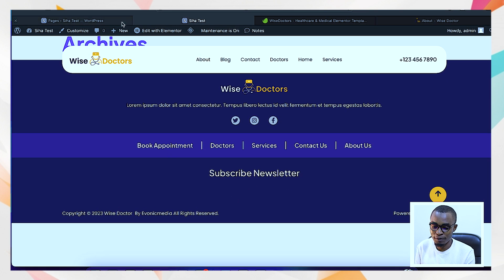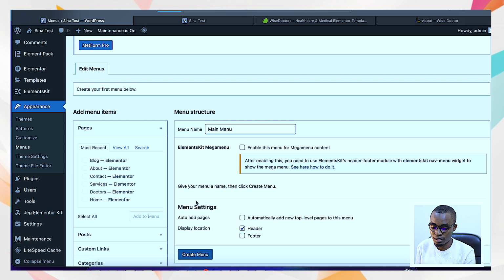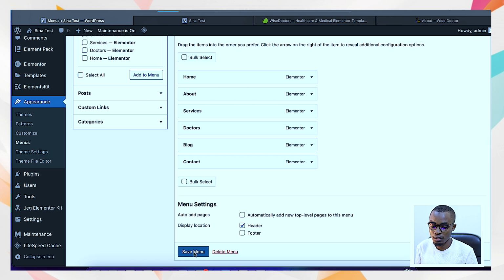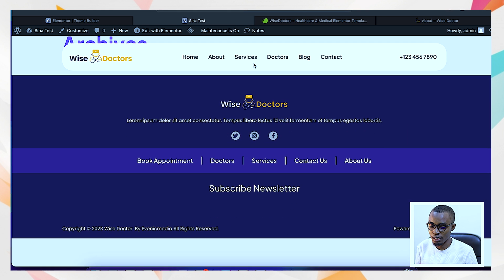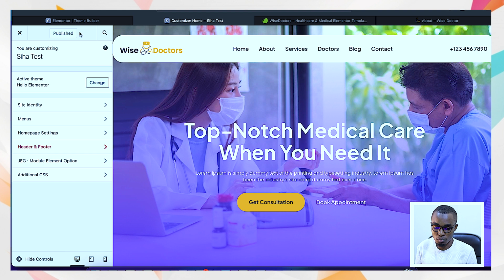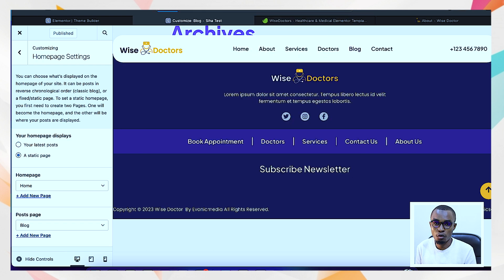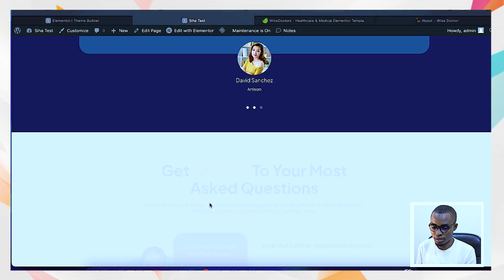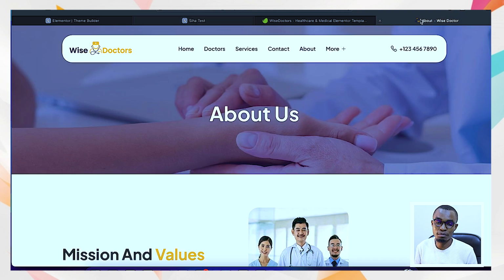How to Create Menu from Elementor Template Kit || EPS06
In this episode we explore How to Create Menu from Elementor Template Kit  in Wordpress projects.
Join us as we:

Whether you're a tech enthusiast, a budding entrepreneur, or simply curious about the future, InnoHub by Mwenge has something for you.